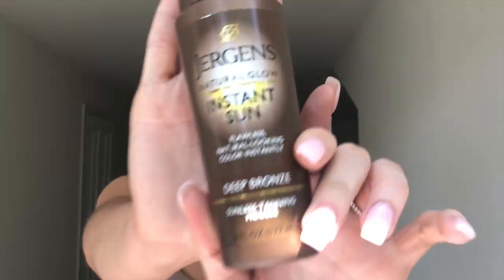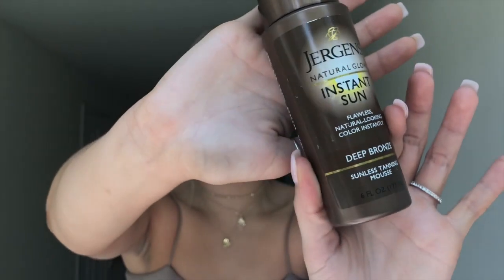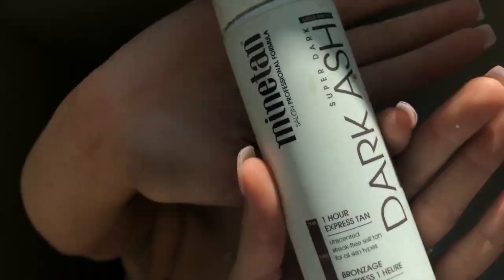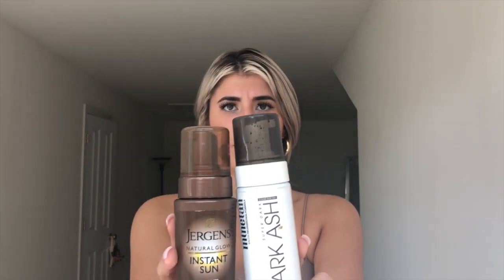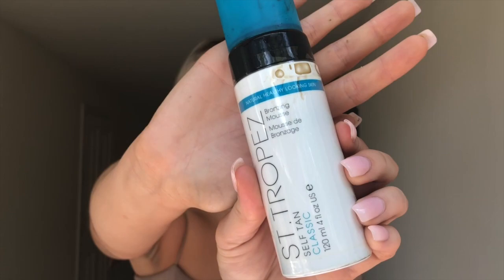SELF TAN REVIEW || SAVE VS. SPLURGE SELF TAN EDITION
I use self tan bi weekly, so happy to share my honest opinions with you guys!♡

Jergen’s self tan

St. Tropez *different sizes are different prices, not always $42*